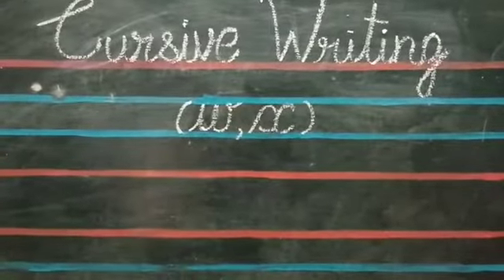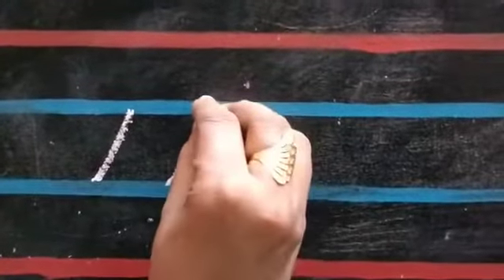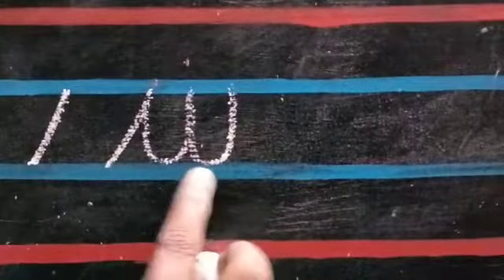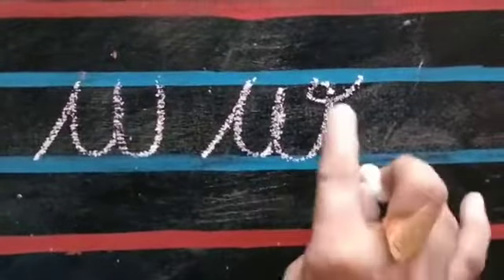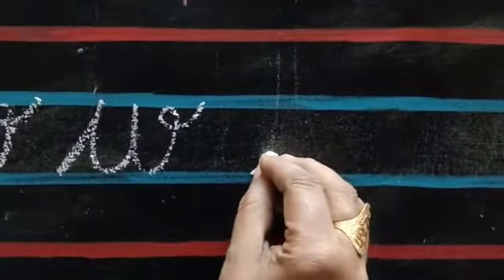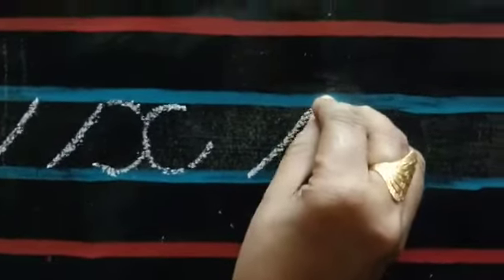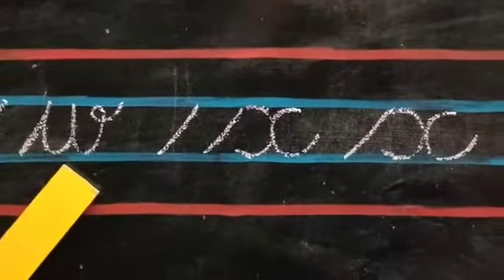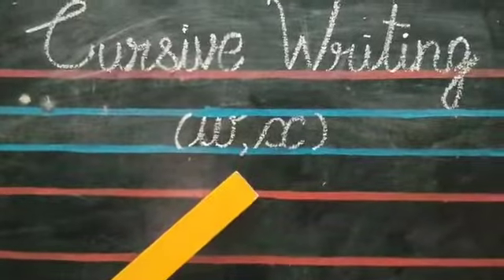Cursive writing ( w & x) for Jr KG Children.